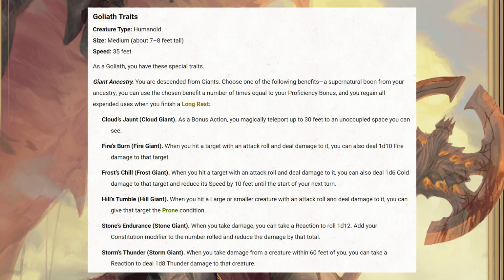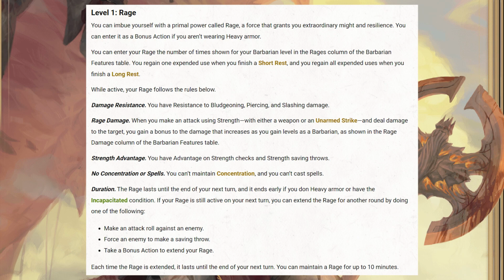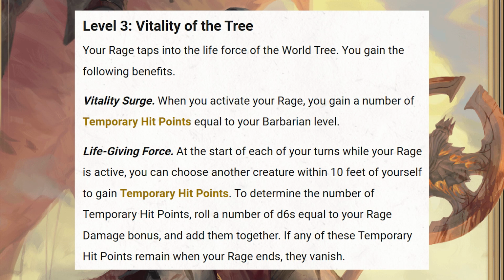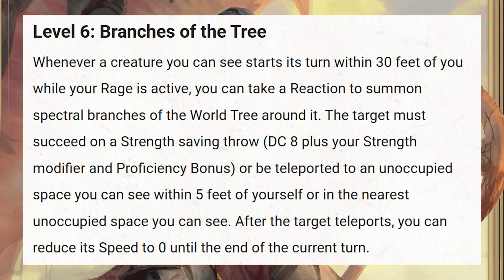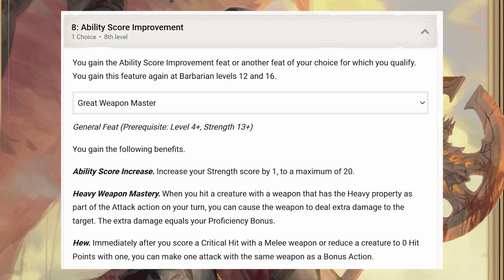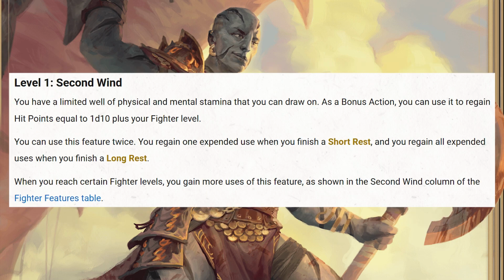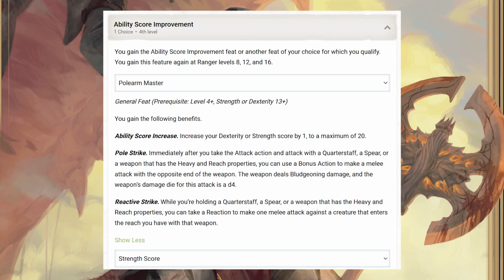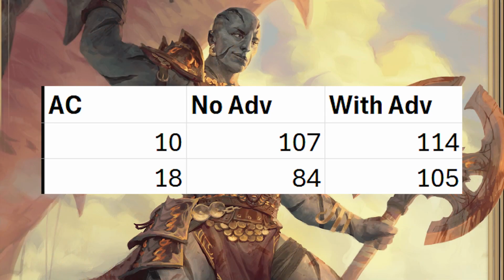The World Tree Tank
The Path of the World Tree Barbarian might be the best taunt or tank build in all of Dungeons and Dragons right now.

0:00 Intro
4:24 Level 1-6
15:49 Level 7-9
19:07 Level 10-13
24:47 Level 14-17
29:08 Final Thoughts